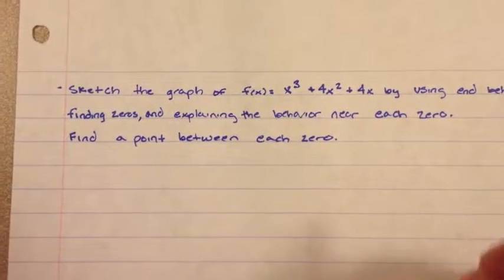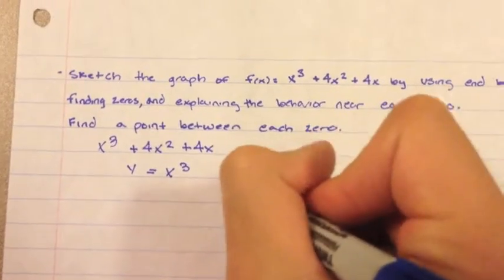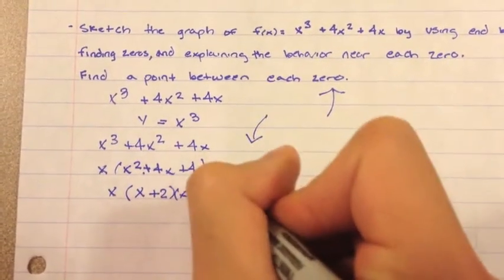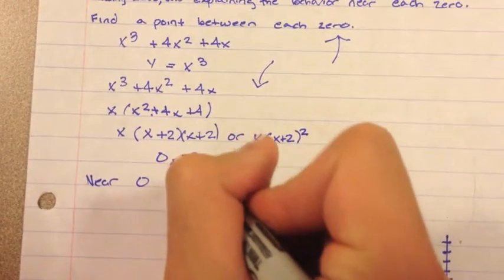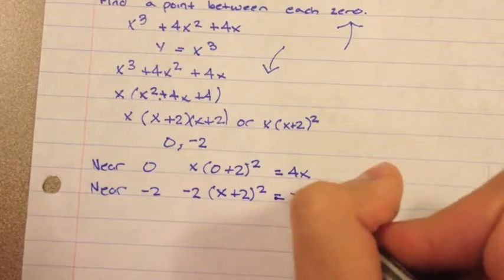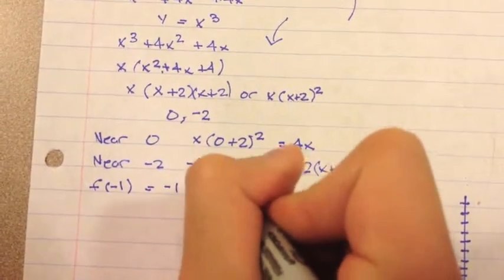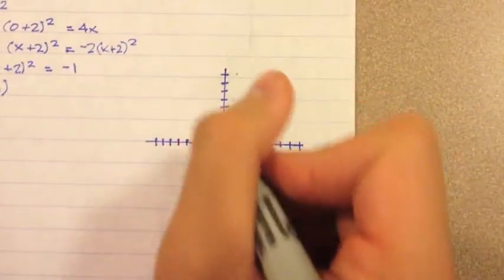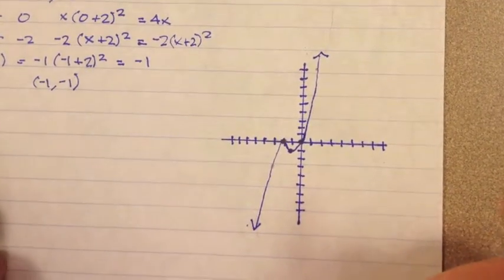math.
Eliseo Castillo. Practice Test2 #13